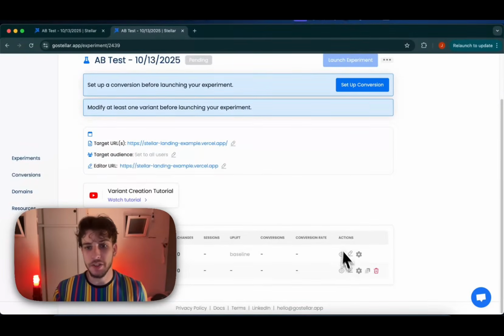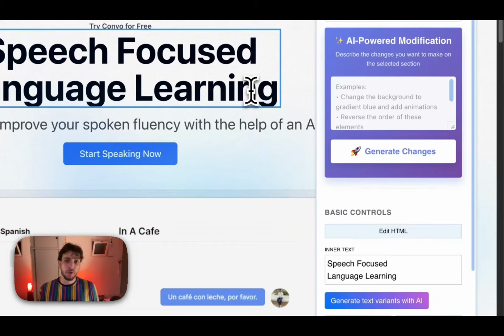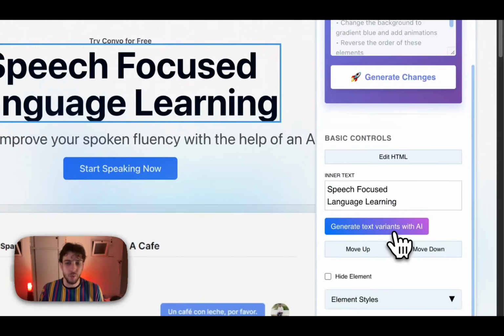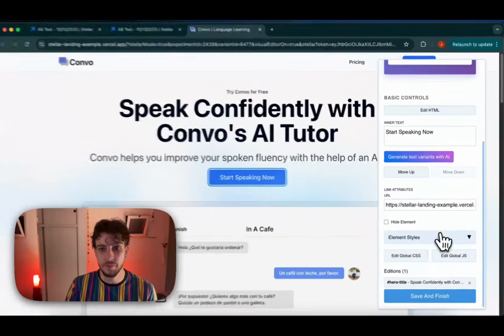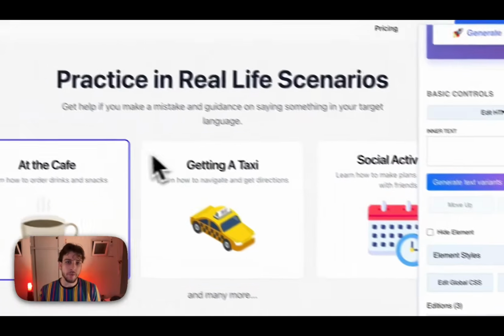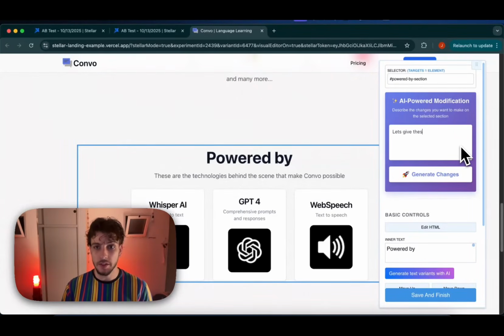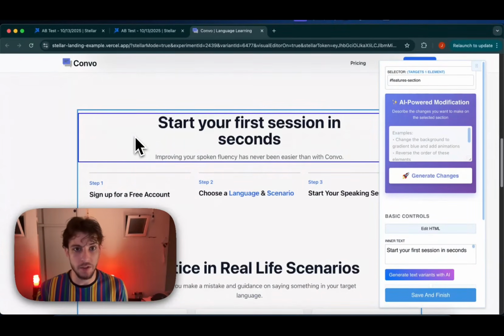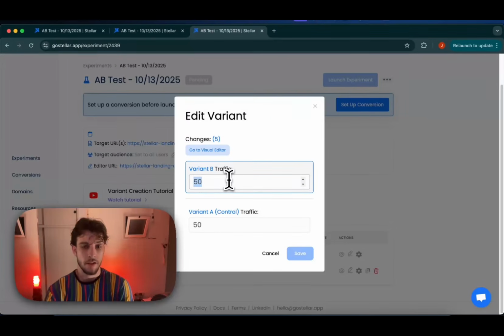Creating Landing Page Variants With Stellar Visual Editor | GoStellar.app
A walkthrough of Stellar's web ab testing visual editor. Learn how to create variants for your landing page with the help of AI, that drive higher conversions.

We believe this is the best web based AB test solution in 2025 for users looking for a Google Optimize, VWO or Optimizely replacement.

Stellar is an AB testing tool, many consider it a best alternative to tools like VWO, AB Tasty, Optimizely.